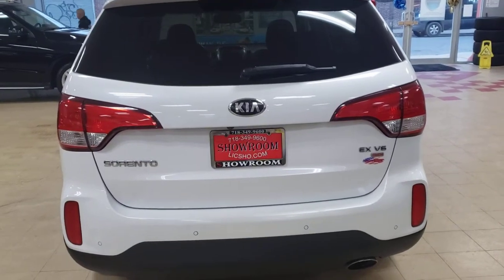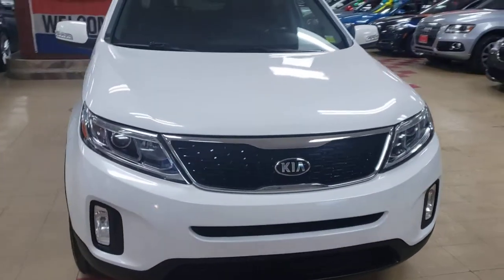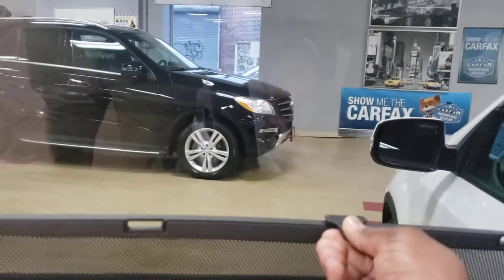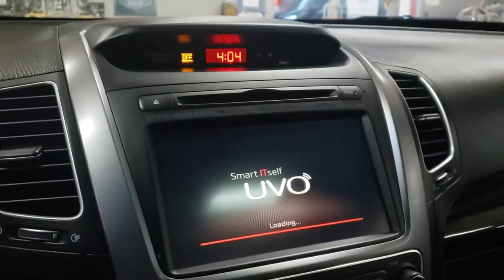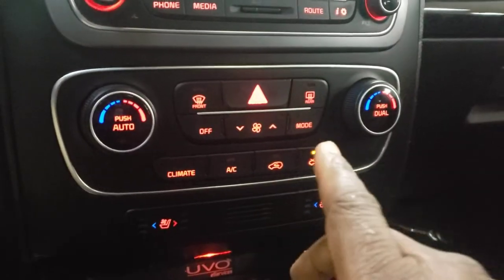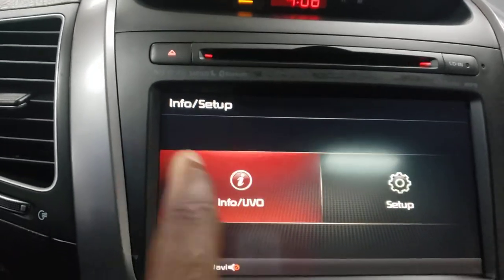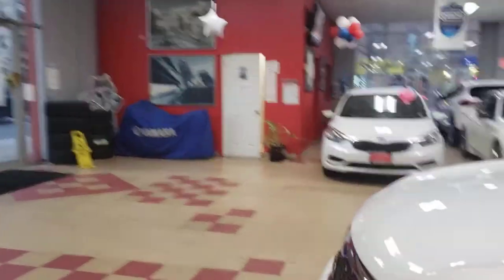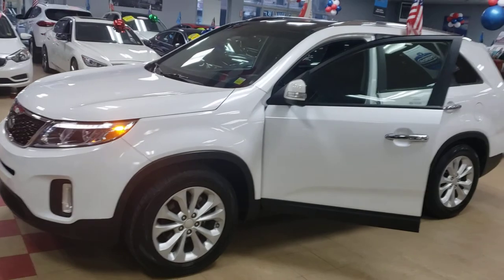2014 KIA Sorento AWD EX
Navigation, All Wheel Drive, Panoramic Sunroof